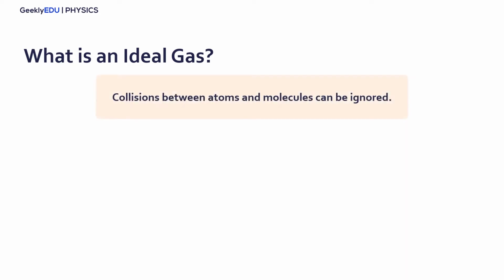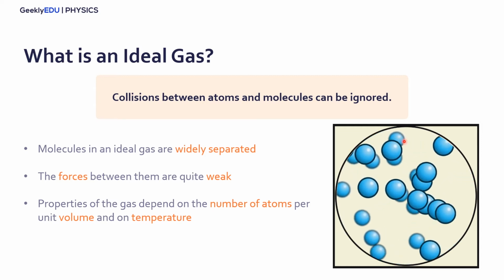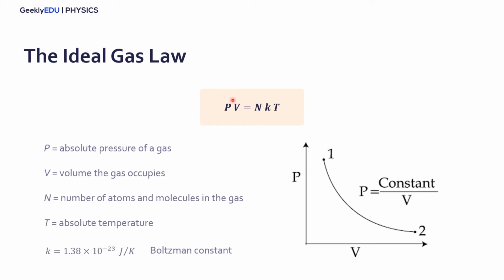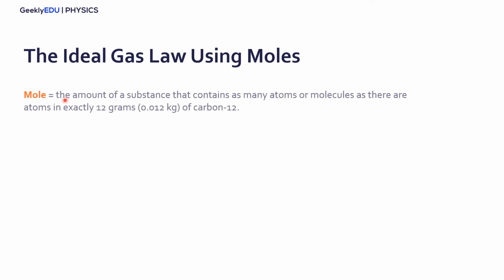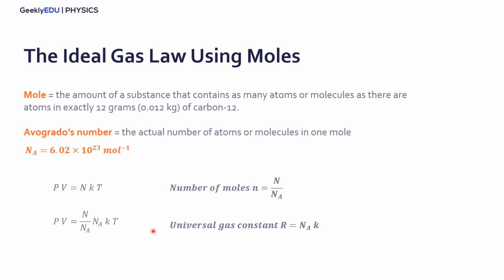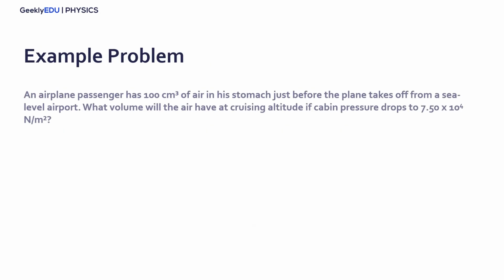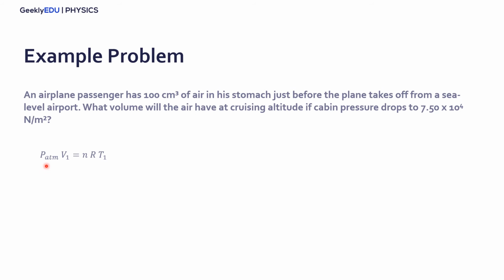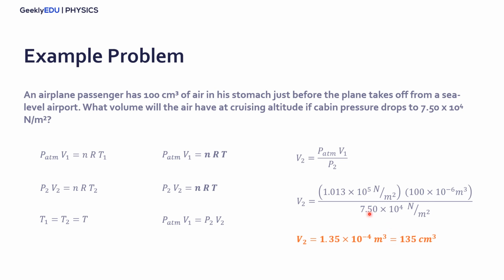Ideal Gas Law & Ideal Gas Equation [Practice Problem Solved!]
😎 Struggling with your college tasks? Get your homework under control. Check out GeeklyHub and get yourself a Geek in a few clicks. Understand what is an ideal gas and what are the main assumptions for considering it; we are going to talk about the forces and distance between the molecules in an ideal gas.

Welcome to GeeklyEDU Physics! Our Geek will explain the Ideal Gas Law and its main equation. You’re going to learn how pressure, volume, number of atoms and molecules and temperature are related in an ideal gas. Furthermore, we are going to show you another way to express the ideal gas formula, but now using moles. Finally, let’s solve an example problem and leave you with a question to think about.

00:00 Ideal Gases
00:27 What is an Ideal Gas?
01:33 The Ideal Gas Law
02:56 The Ideal Gas Law Using Moles
05:00 Practice Problem Solved
07:00 A Question for You to Answer

📚 The problem we’re going to solve today:
❓ “An airplane passenger has 100 cmˆ3 of air in his stomach just before the plane takes off from a sea-level airport. What volume will the air have at cruising altitude if cabin pressure drops to 7,50*10ˆ4 N/mˆ2?”

 📚 The homework problem for you:
❓ “Under what circumstances would you expect a gas to behave significantly differently than predicted by the ideal gas law?”